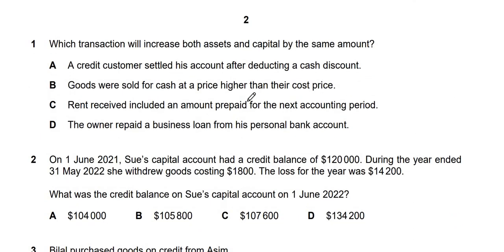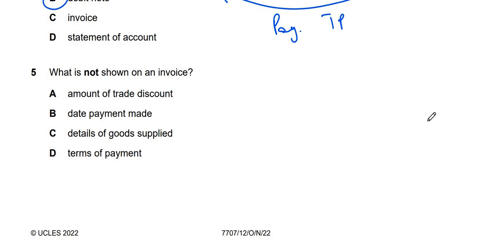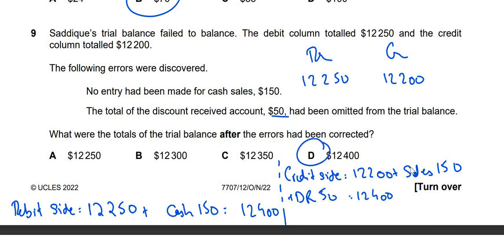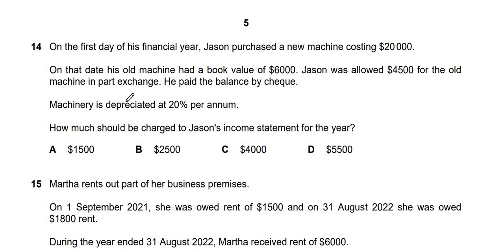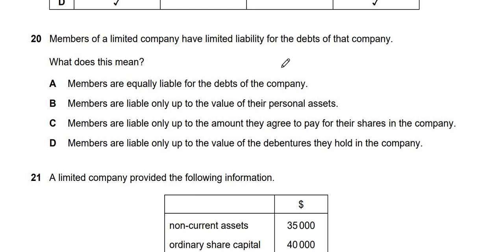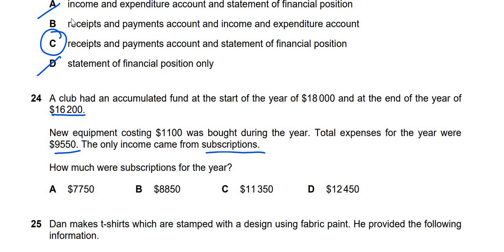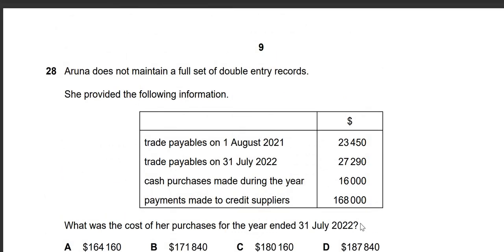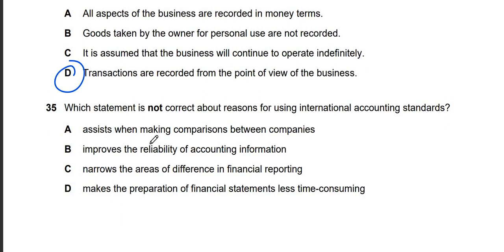O Level Accounting 7707 Paper 12 Oct Nov 2022 | 7707/12/O/N/22 | COMPLETE SOLUTION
Complete past Paper Solution